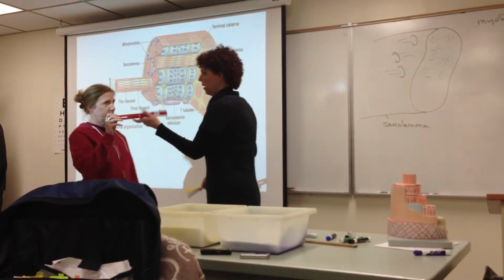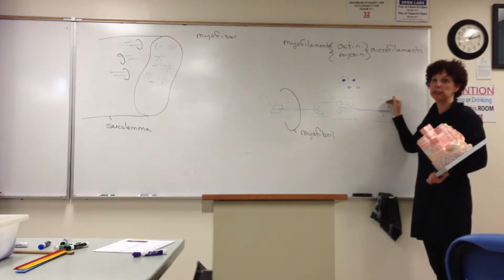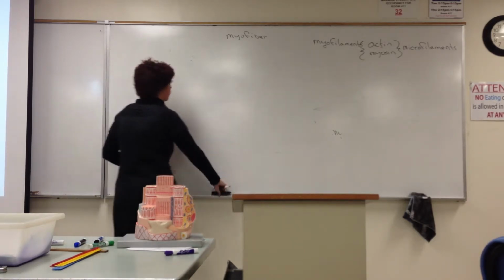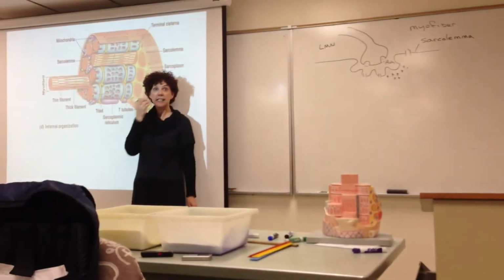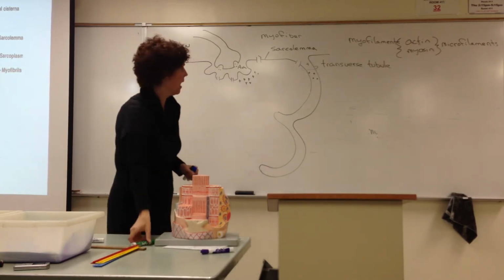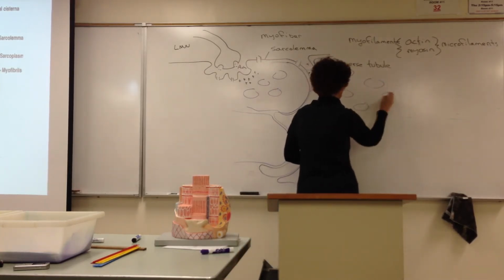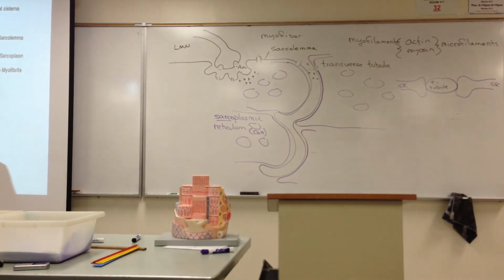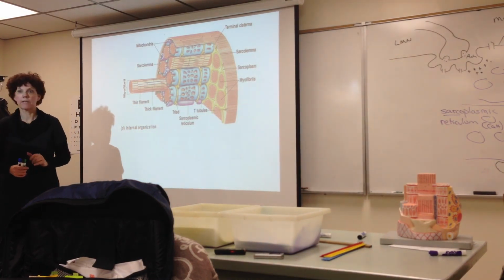November 20, 2012 - part 2